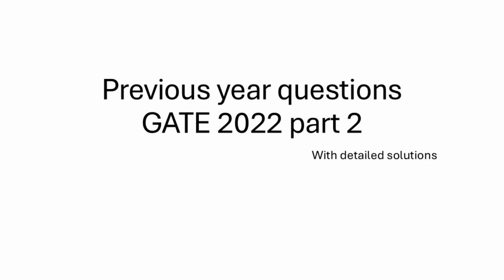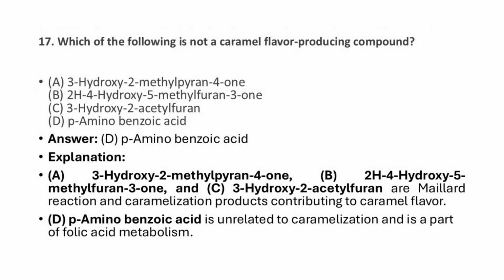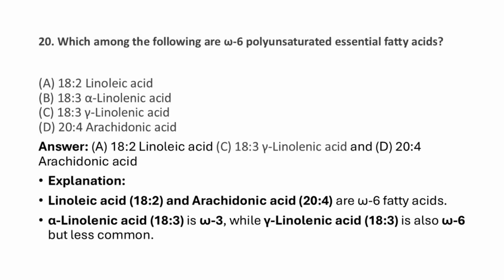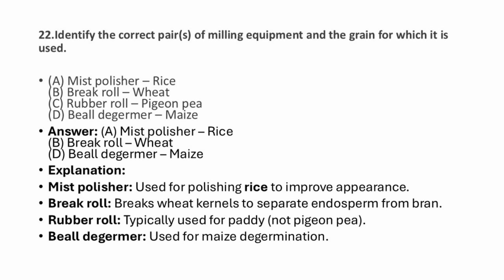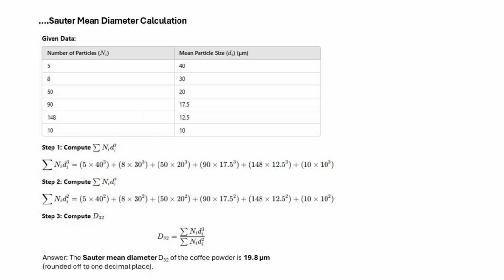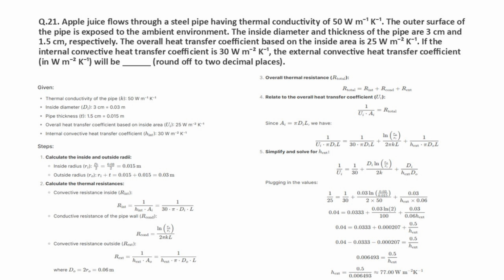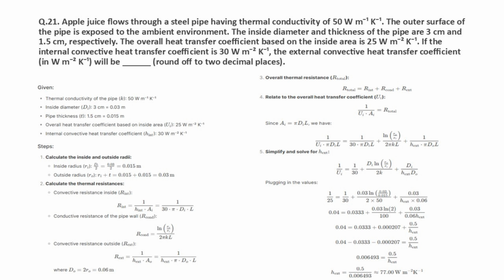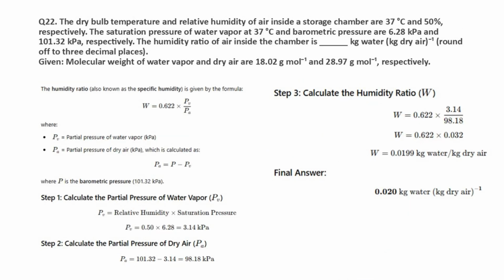Previous year GATE XE XL 2022 Food Technology part 2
Hello everyone, in this channel I shall be sharing videos on study materials related to food engineering and technology that will be helpful for GATE examination and I C A R NET examination in food technology. The name of my channel is Easy study of Food technology and engineering. Hope you find it easy!
Syllabus:
My Playlists for GATE
Food Chemistry and Nutrition
   / playlistlist=pl8ecechpijcweatirbhrp5sndk6l...
Food Engineering
   / watchv=wlsfhjmcjus&list=pl8ecechpijczrixqb...
Food Microbiology
   • Characteristics of microbes in Food M...
I shall be uploading more videos on the previous year questions in this playlist.